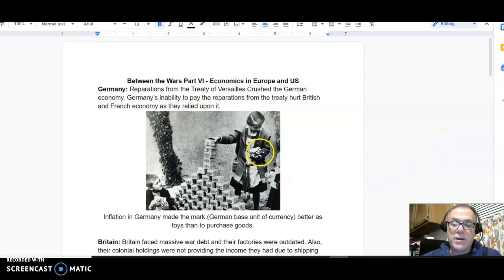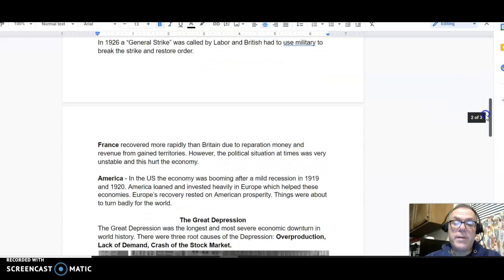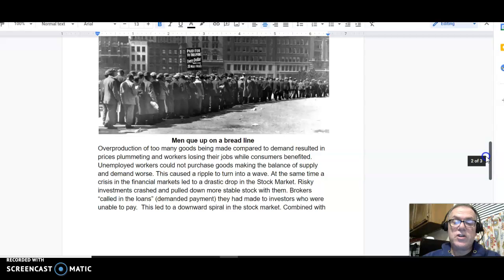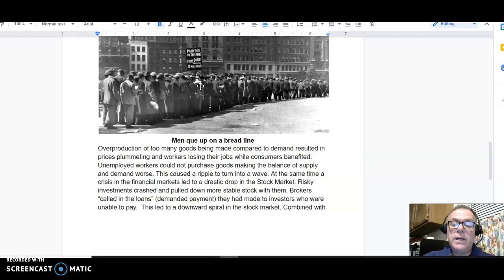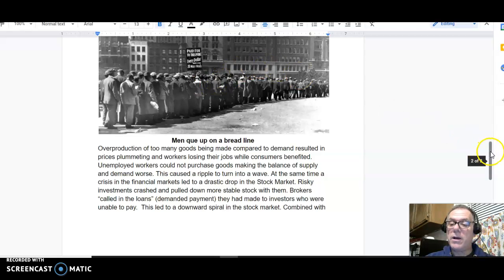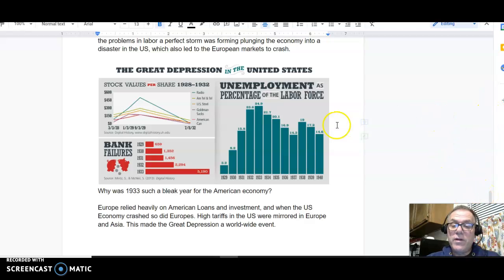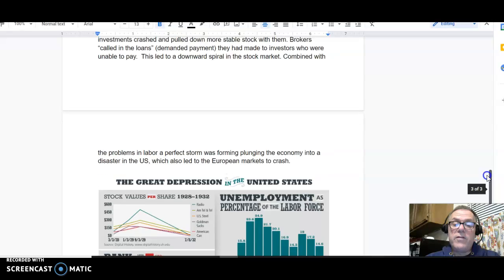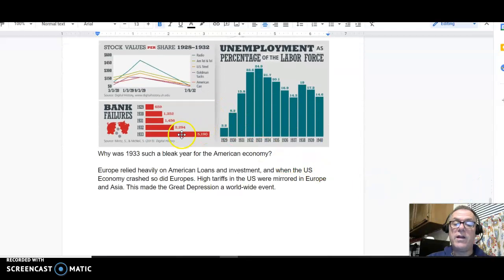Between the Wars Part VI - Economics in Europe and US